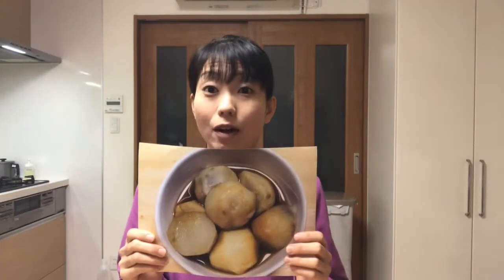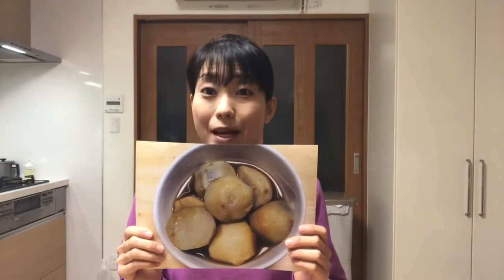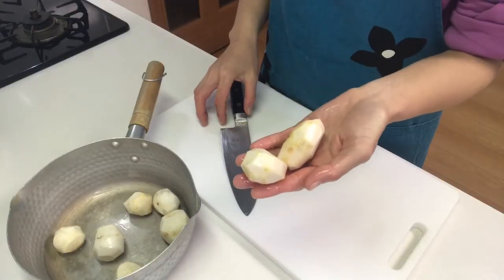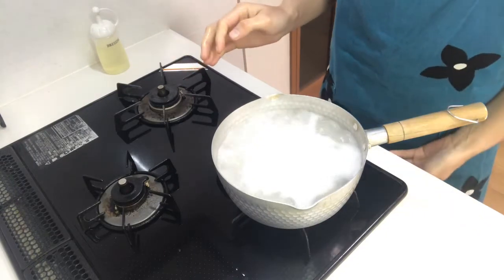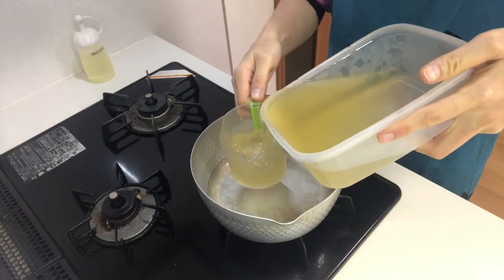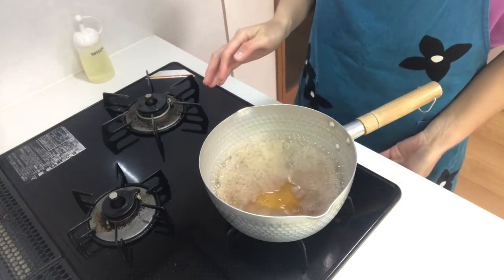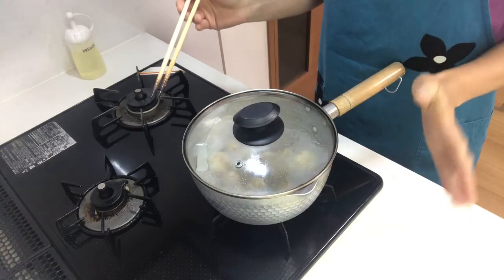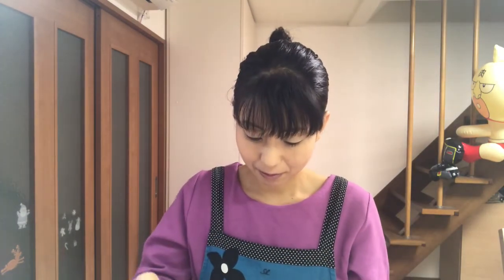How to make simmered taro〜Miki’s Kitchen〜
There are dishes that are made specially for New Year’s, and the food is beautifully arranged in lacquer boxes.
Each dish and ingredient in osechi has a meaning, such as good health, a good harvest, happiness, prosperity, a long life and so on.
Taro is thought of as an auspicious food. A lot of young taros come from a single parent in the ground. This represents being blessed with children.

0:30 start cooking
6:12 tasting

8 pieces of taros
the water in which rice has been washed
200ml of dashi stock
1 Tbsp of sugar
1 Tbsp of sake
1 Tbsp of mirin
1 Tbsp of light soy sauce

~Directions~
1. Peel taros.
2. Rinse them and place in a pot.
3. Fill water in which rice has been washed so that the taros are completely submerged. By boiling
   taros in this water, you can remove lye of taros.
4. Cover with cooking sheet and heat it on high heat.
5. When it comes to boil, turn down the heat to medium low and simmer until they get soft.
6. Turn off the heat and drain the hot water.
7. Place dashi stock in a pot. ) Add sugar, sake, mirin and soy
   sauce in the pot and heat it on medium heat until boils.
8. Add taros in the pot and cover them with cooking sheet, and simmer them on medium low heat
   for about 10 minutes.

You can see other osechi recipies.